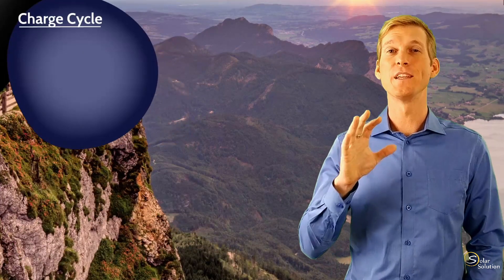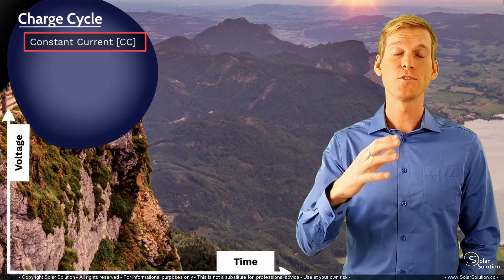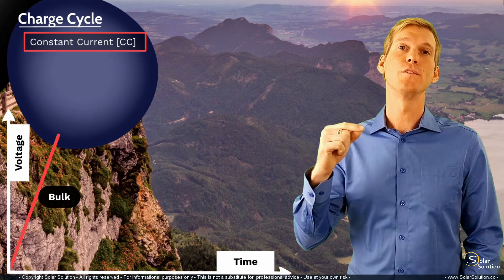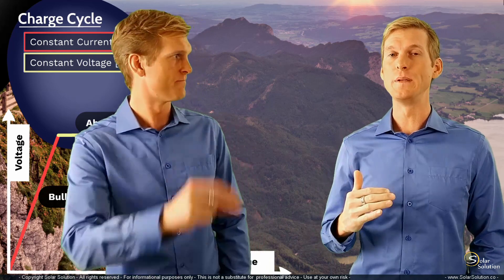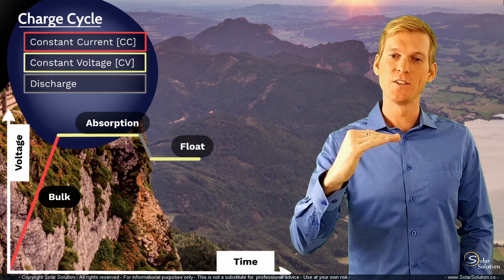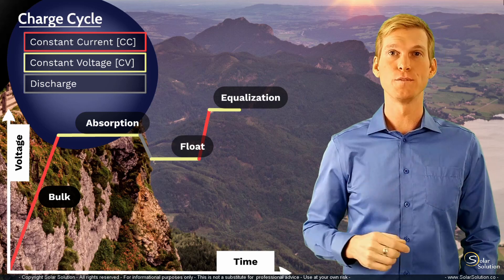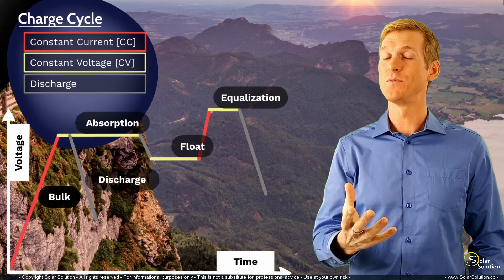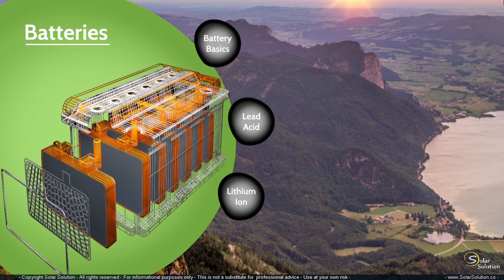Battery Charging Cycles Explained: Bulk // Absorption // Float // Equalization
Energy Engineer Jesse Gorter explains in this video the different stages of the charging cycle of a battery.

✅  Content:
00:00 Voltage Graph
00:38 Constant Current
01:32 Constant Voltage
03:06 Float
04:13 Equalization
05:02 Re-Bulk

COPYRIGHT Solar Solution.